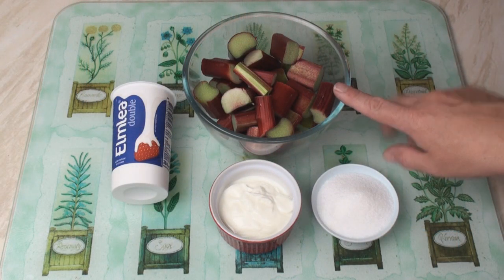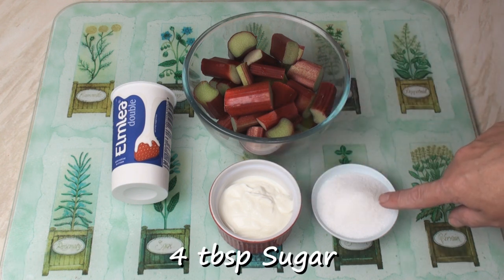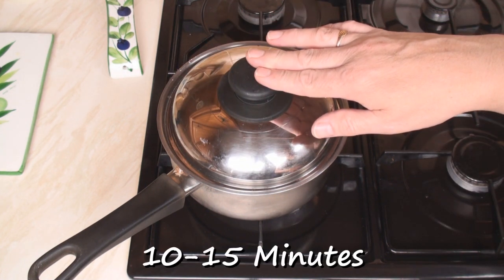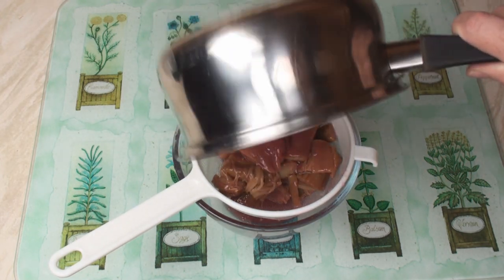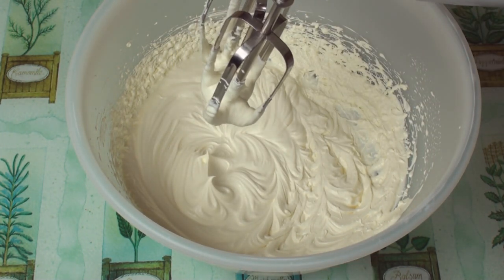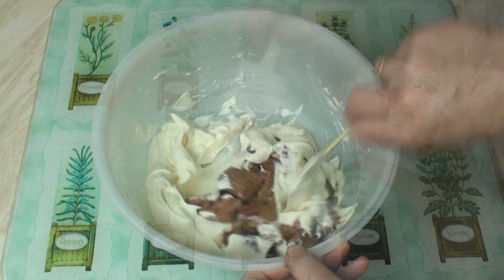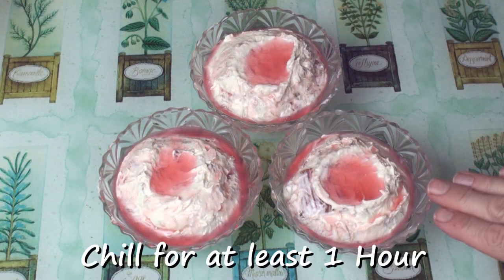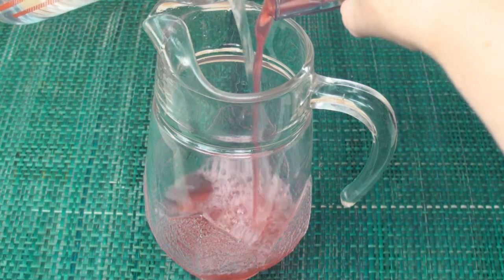Perfect Rhubarb Fool Recipe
This simple British summer dessert will leave you wanting more.

Ingredients

    450 g (1 lb) rhubarb, roughly chopped
    300 ml (10 fl oz) double cream, whipping cream or thick cream
    100 ml (3½ fl oz) Greek or thick yoghurt
    4 tbsp sugar
    Mint sprigs to garnish

Instructions

    Place the rhubarb in a pan with the sugar. Cover and heat gently until the rhubarb is tender (10-15 minutes). Allow to cool then strain, reserving the juice.
    Whip the cream until it forms soft peaks. Stir in the yoghurt then fold in the cooled rhubarb.
    Put the fool into individual serving glasses or bowls. Drizzle over some of the juice then chill in the ‘fridge for at least 1 hour before serving.

Titli's Tips
Mix any leftover juice with water to make a delicious and refreshing rhubarb cordail drink.